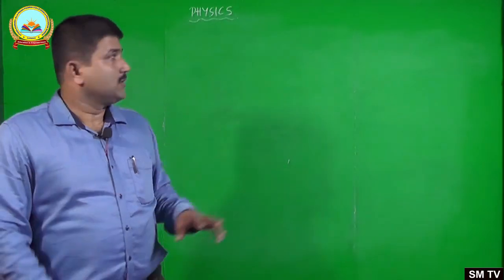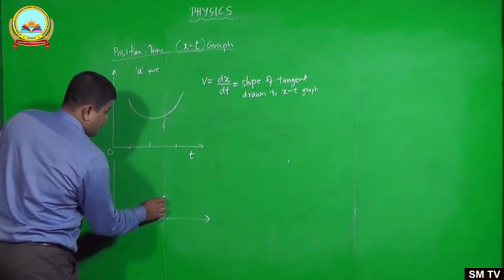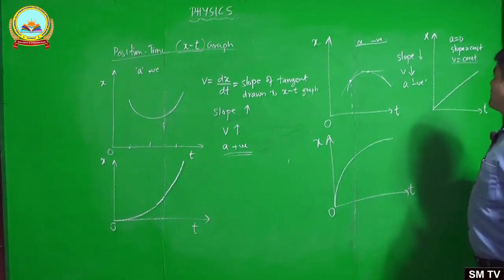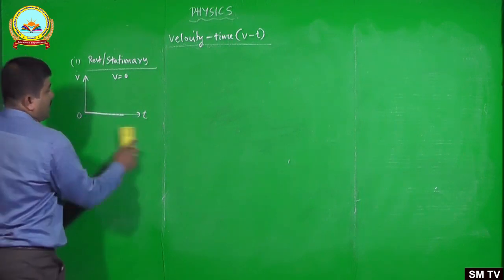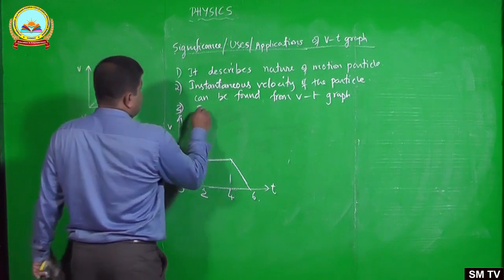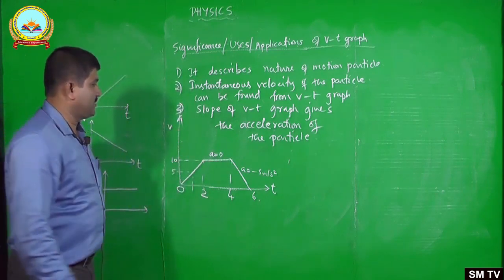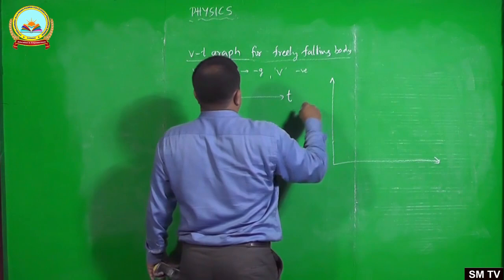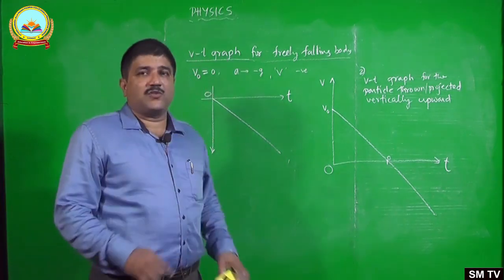I PUC Physics: Chapter - 3 Motion in Straight Line : Part- 3.Topics: Position time graphs,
I PUC Physics: Chapter - 3
Motion in Straight Line : Part- 3.
Topics: Position time graphs,
Velocity-time graphs, Applications/uses of v-t graph and acceleration due to gravity.

By Shreenivasa M Bhat,
Lecturer in Physics,
Govt PU College,
Karwar. Uttara Kannada.